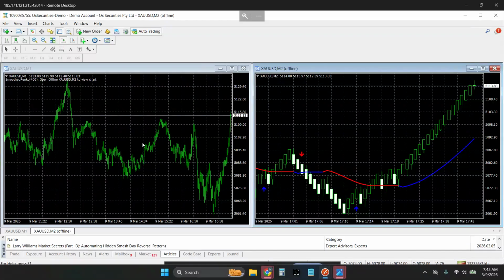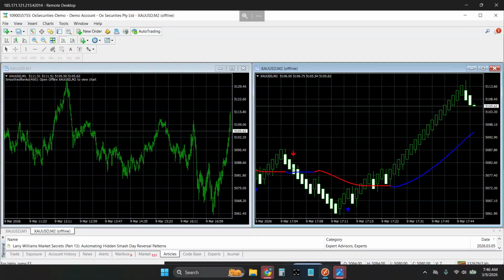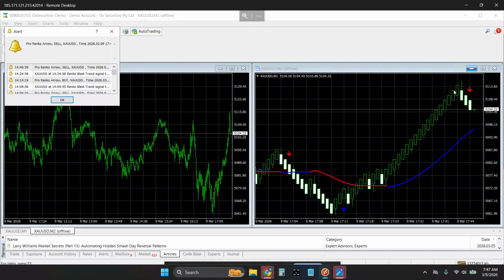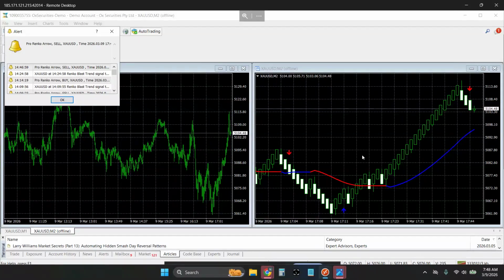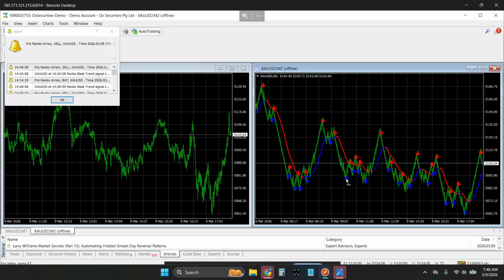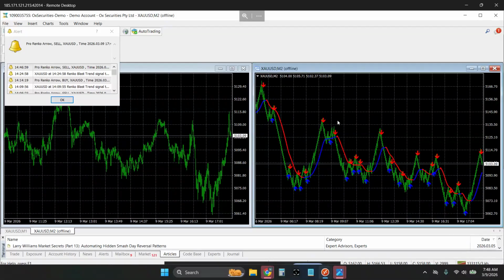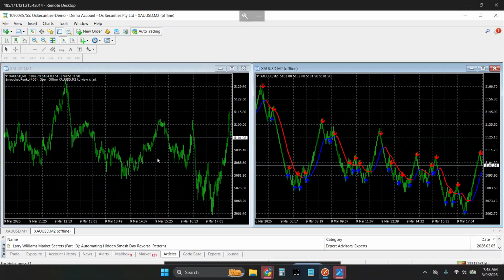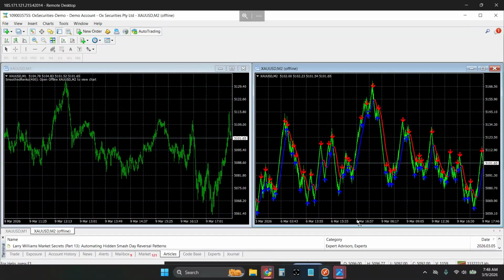Why Renko Charts are Better than Regular Candlesticks (EASY Trading Settings for Renko Charts)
In this video i go over why renko charts / renko bricks are better than trading regular time-based candlesticks. Especially for day traders, scalpers etc. But also for swing trading with renko too. Enjoy!